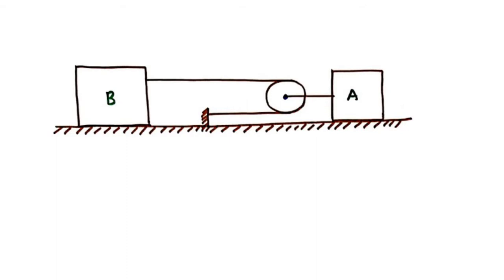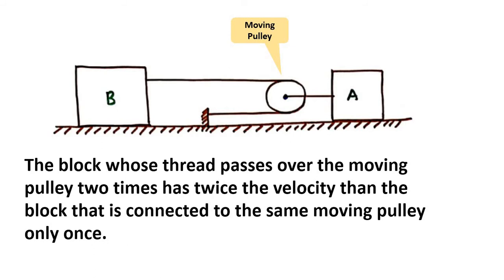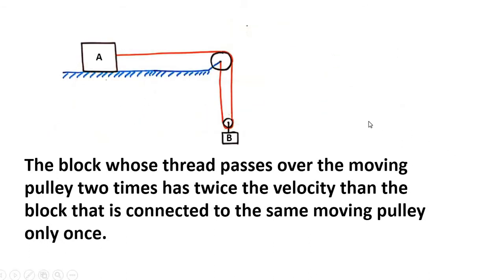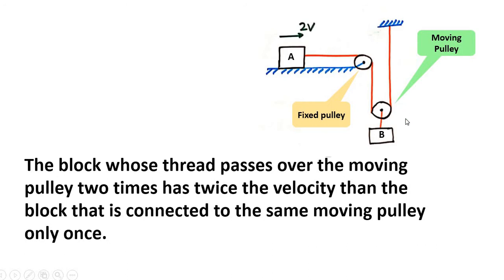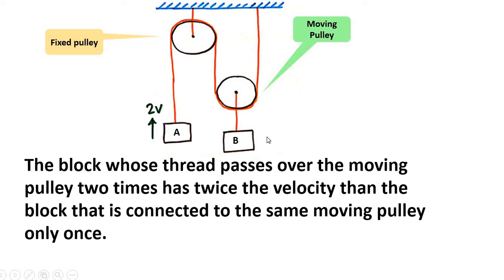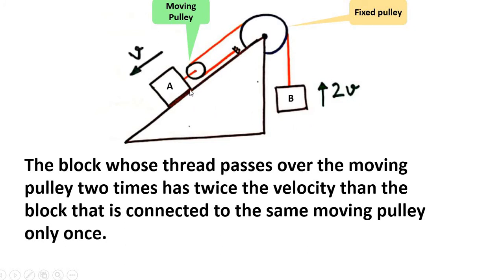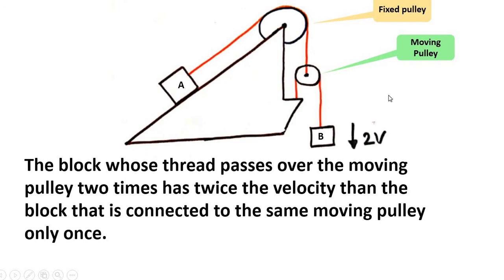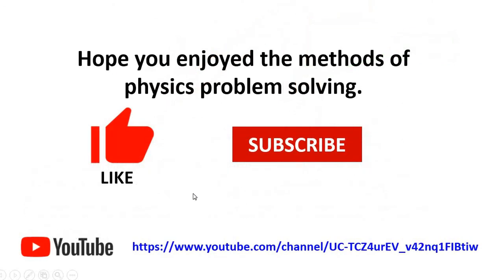[IIT JEE Physics] Shortcut methods of Constrained Motion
Shortcut methods of Constrained Motion